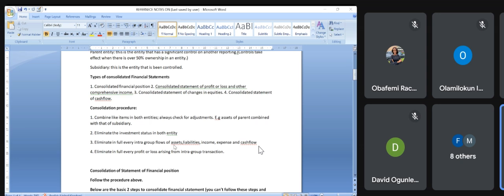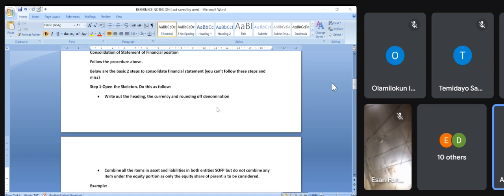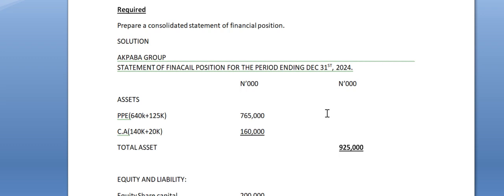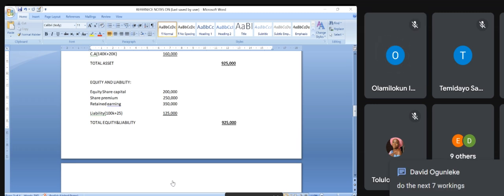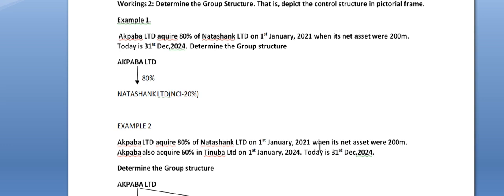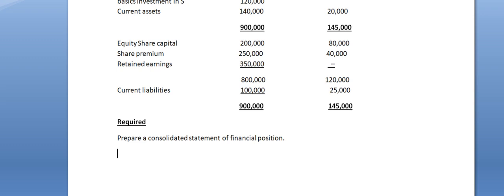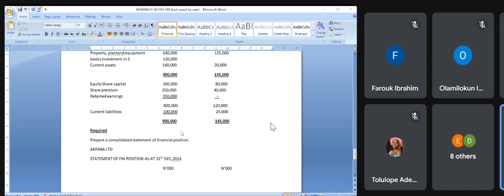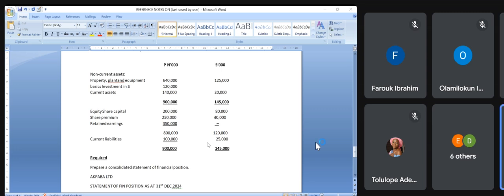GROUP ACCOUNT PART 1|FINANCIAL REPORTING